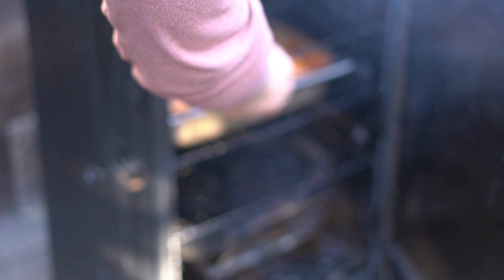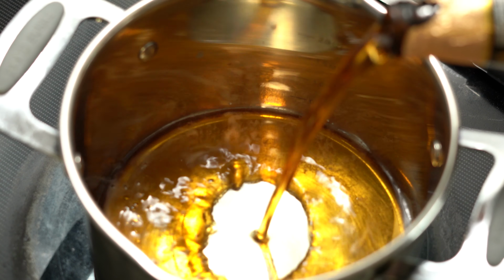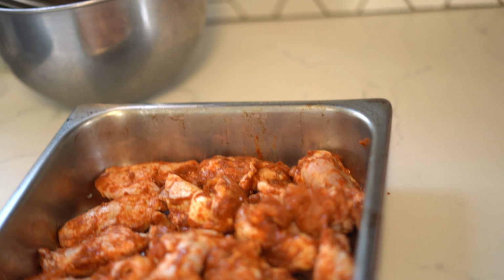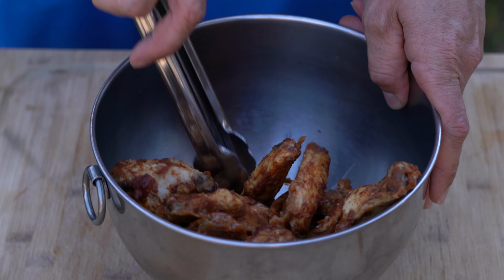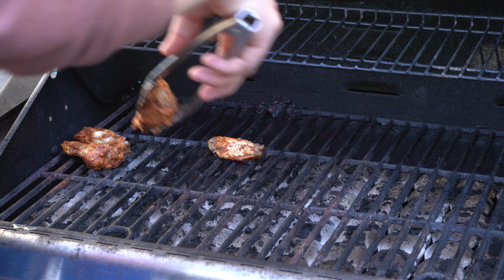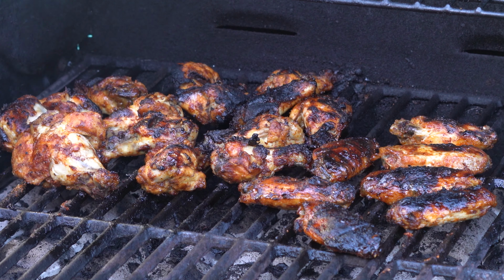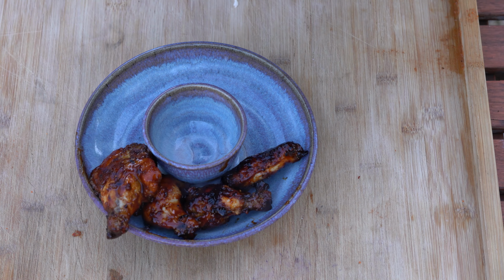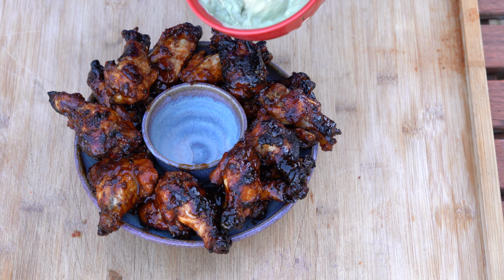Sweet and Smoky Chamoy BBQ Smoked and Grilled Chicken Wings: Papa Loco's party wing recipe!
In this video, Papa Loco comes to Raddad Cooks for a weekend BBQ.  He created this amazing recipe that utilizes Raddad Cooks homemade chamoy.  Grab a Michelada and enjoy the show!

Even $1 here and there could help take the channel to new heights!!!

Stuff for the A/V Nerds

Primary Camera – Sony a7riii
Primary Lense -- Sony 50mm
Wide Shots and Hand Shots – Canon M50
Canon Lenses - 11-22 mm
22 mm prime
Over head and POV shots – GoPro Hero5
Location Shots – Iphone 12 pro max
All voice recording - BOYA Wired Lavalier microphone
Green Screen
Green Screen and Overhead Lighting
Auxiliary and spot lighting
Editing computer – Home Built AMD Ryzen system – Built March 2020 –
- Always immediately out of date but works great!
Mother Board
Hard Drive
External Hard Drive
Video Card
Power Supply
Editing Soft Ware – Premier Pro on Adobe CC
Pictures Light Room CC and Photo Shop CC

Music
"Fiesta de la Vida"
 Aaron Kenny